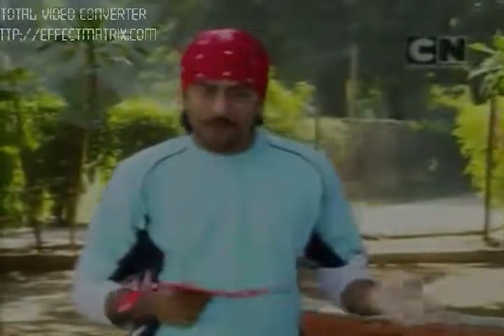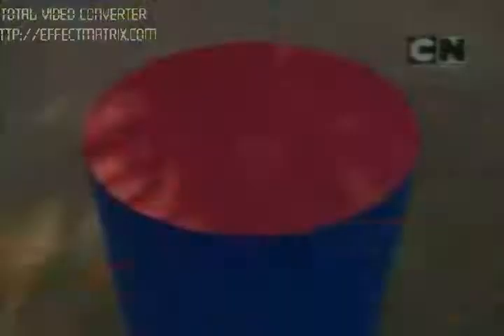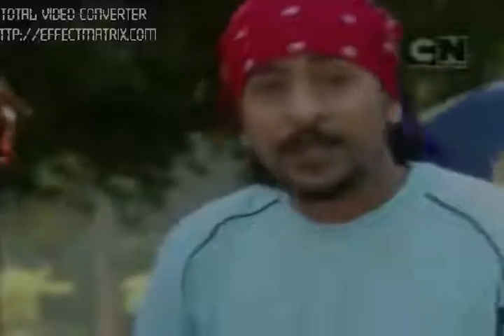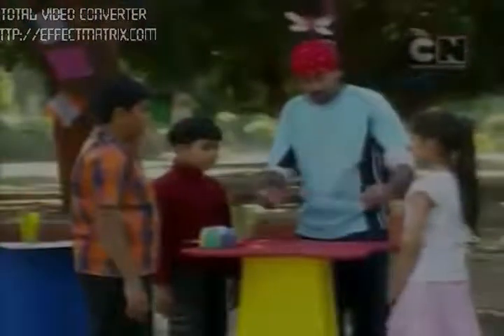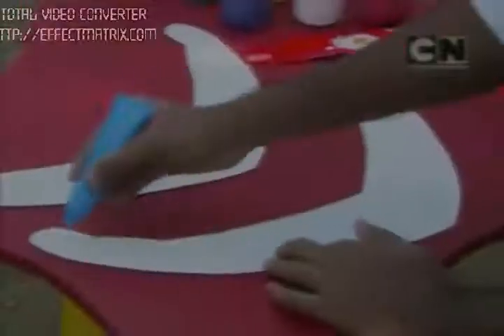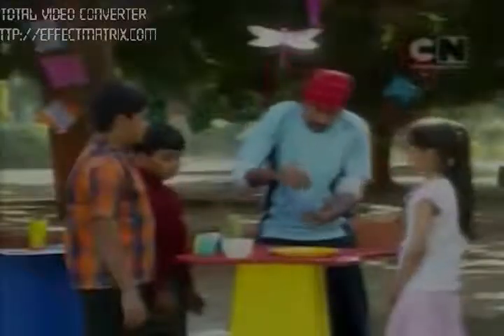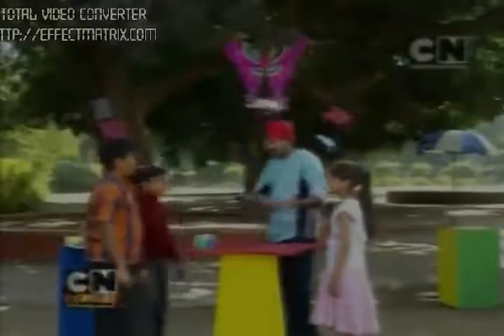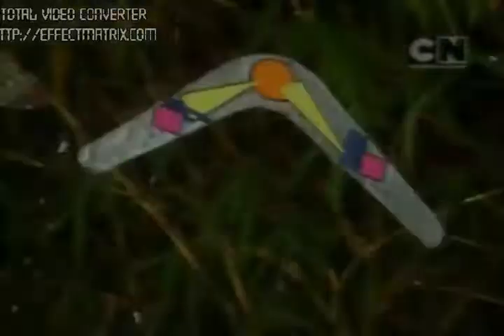POGO MAD | How To Make a Boomerang very Simple | Science Project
POGO MAD | How To Make a Boomerang | Science Project | POGO MAD

Please Subscibe to my channel for more awesome MAD videos.